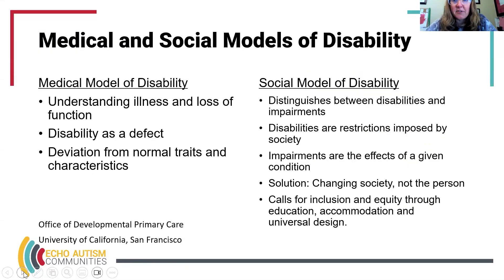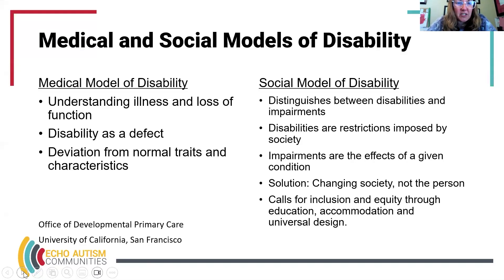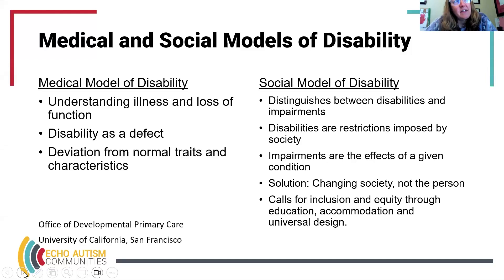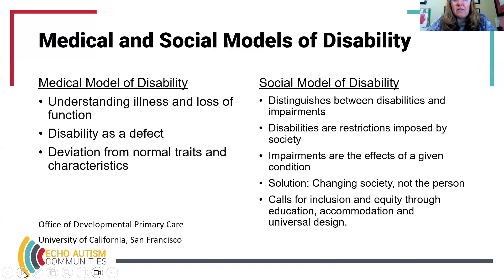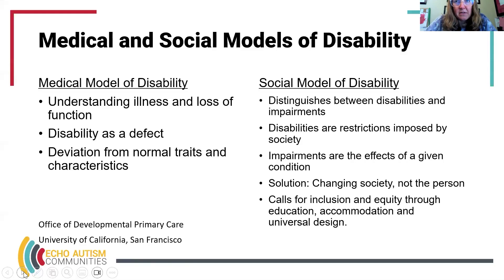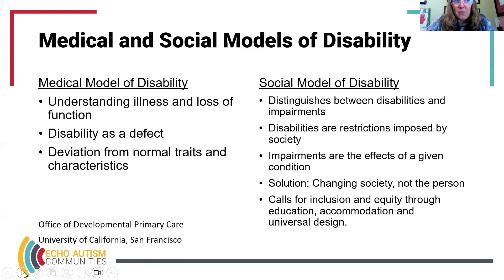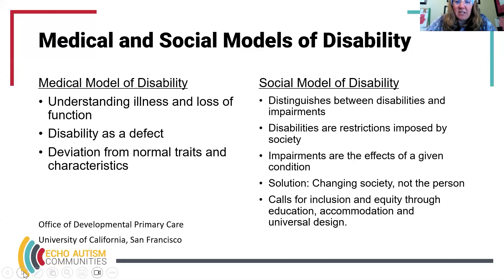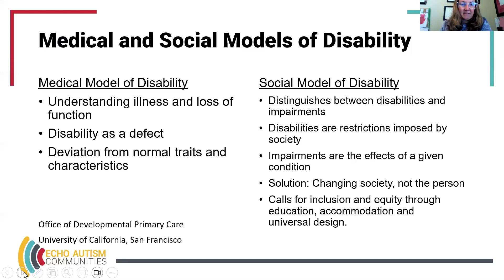Medical and Social Models of Disability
Maya Moody, D.O., discusses Neurodiversity in this featured clip from her presentation at the 2024 ECHO Autism Communities Symposium. Watch the full symposium on-demand at ECHOAutism.org